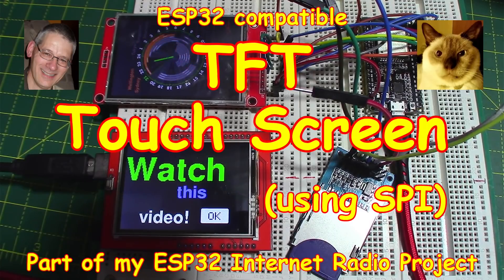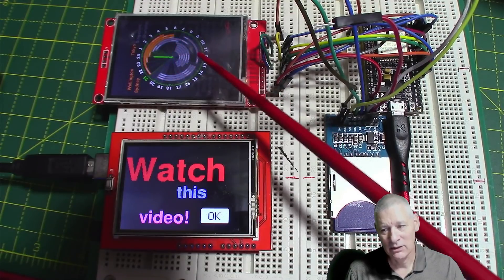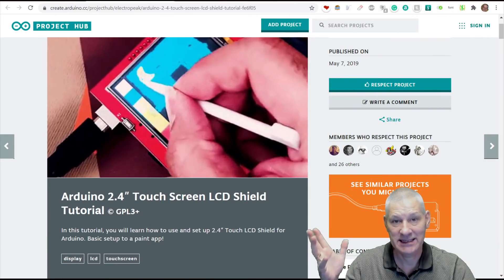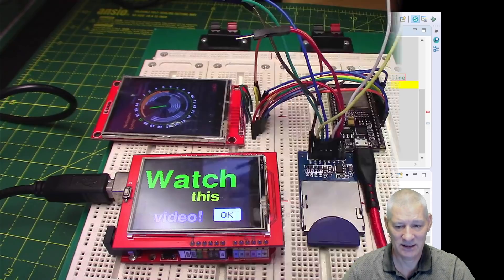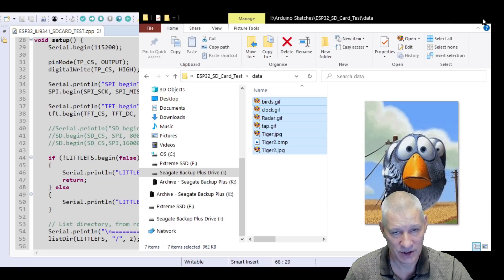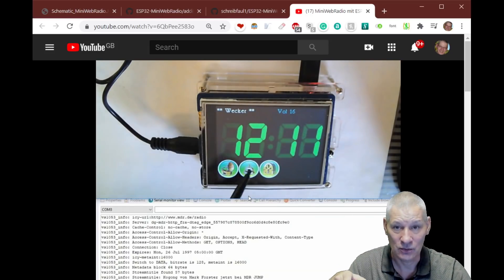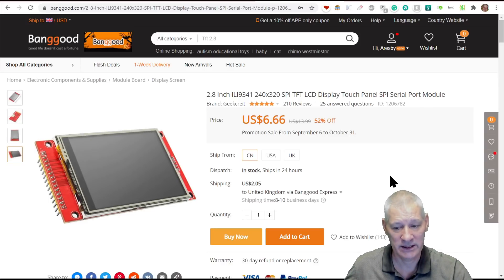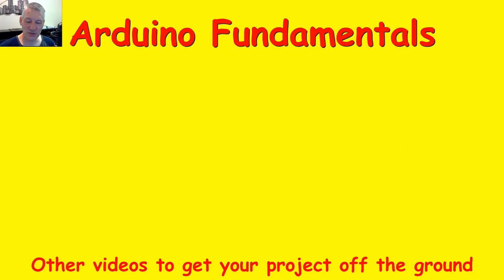#204 TFT Touch Screen ILI9341 SPI for ESP32 (Internet Radio Research)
So I'm testing out a new touch-screen TFT as part of my Internet Radio project. Funny, that screen looks familiar where have I seen it before?
Special Xmas offer valid until December 25th 2020

Fancy new fonts? Try the font creator, can be used with above driver:

The 2.8" TFT touch screen used in my demo for just $6.66 (plus $2.05 shipping) or from USA & UK direct:
2.8 Inch ILI9341 240x320 SPI TFT LCD Display Touch Panel SPI Serial Port Module

38-pin ESP32 with headers for just $4.99 plus $2.25 shipping ($9.00 plus 0.99 shipping if ordered from USA):

Amazon UK sell this TOUCH 2.8" screen (in the UK) for just £10.38 with next day delivery!

Amazon UK also sell the 38-pin ESP32 DEv Kit for just £5.55 in the UK:

AliExpress offer both 30-pin and 38-pin ($3.36 + $1.04 shipping) of the ESP32 Dev Kit:
That's a link for a bare ESP32 with a whopping 16Mb on board! But needs an expansion board/PCB.